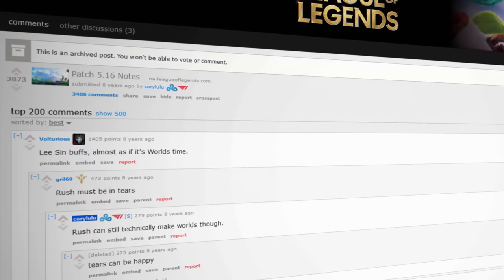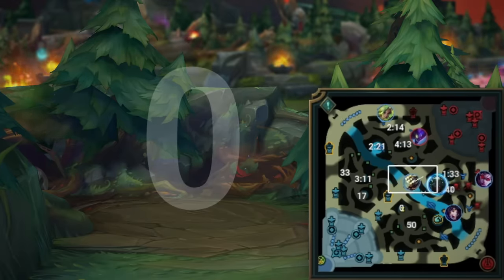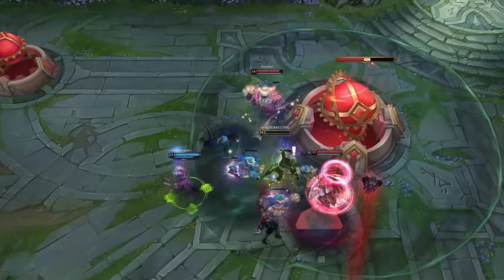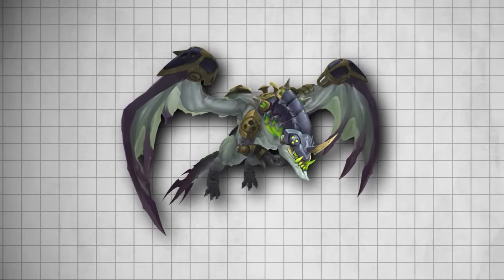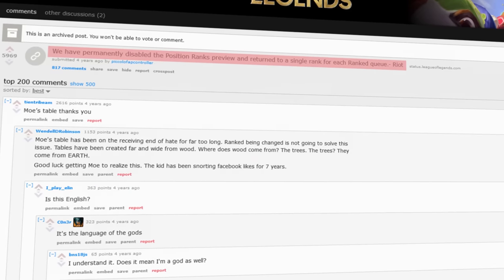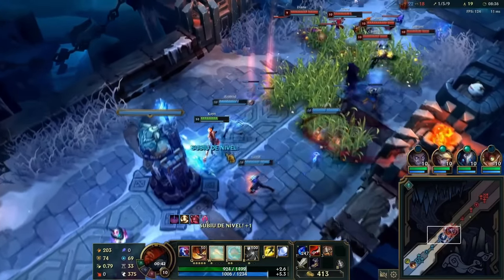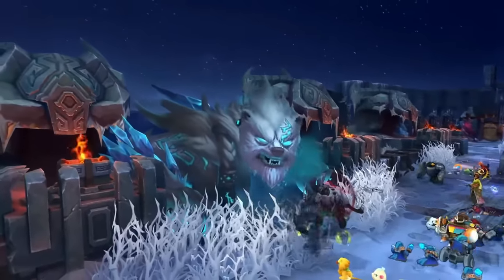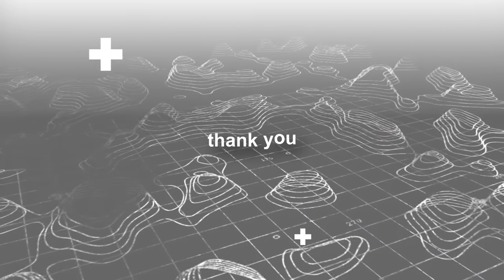What Happens When Riot Games Regrets an Update | League of Legends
League of Legends is a very old game at this point. With years of changes and updates it's no surprise that there's updates and features that Riot Games has added into the game only to regret the change and eventually remove it all together. Today we're looking at some of the features and additions made to the game that were in the game for the least amount of time.